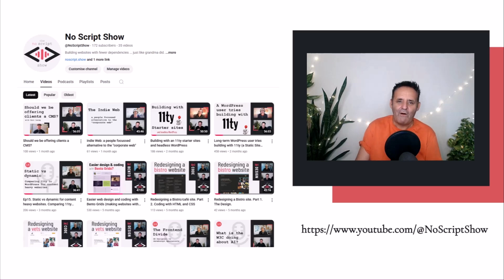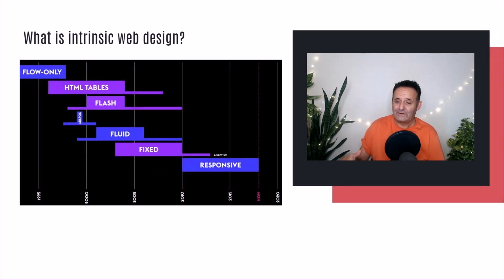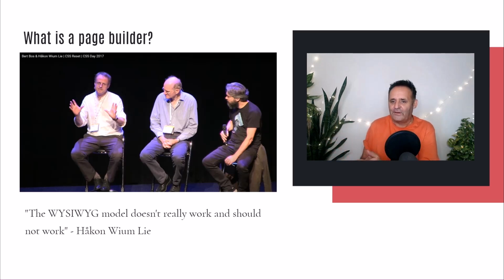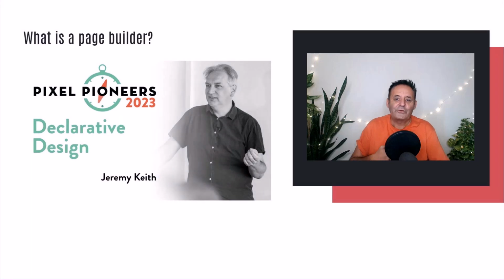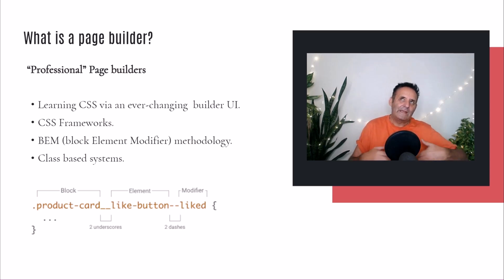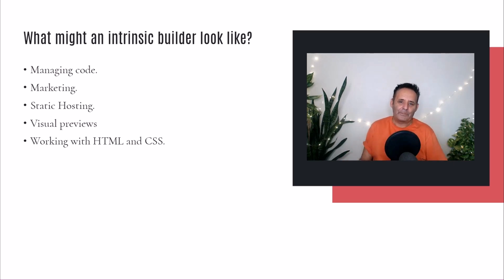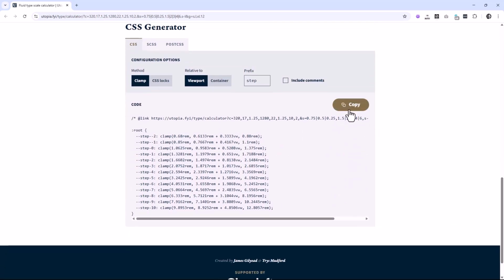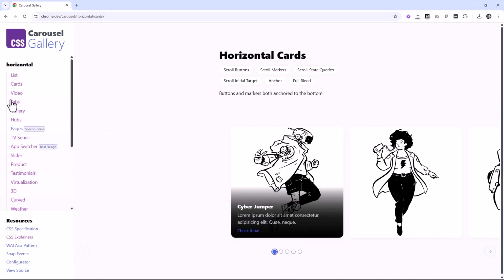What does Intrinsic Web Design mean for Page Builders?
A talk from the Page Builder Summit about “intrinsic web design and its impact on page builders.

For the longest time web design has borrowed its approach from print design in that a project is typically conceived in a graphic design program.

Instead of going to the printers, the web project is turned into HTML and CSS. Often with a WYSIWYG  page builder. The problem is that (unlike print) web designers have almost no control over what the user actually sees.

Today’s sophisticated builders helped us accommodate common mobile sizes . But now we have more than 2k unique viewports sizes, new device types (some without colour or even screens)  and new preferences letting  users choose their own web experiences.

Significantly CSS and browsers have been refactored to encourage us to style around the way HTML content works  instead of trying to force pixel perfection on a medium that was never suited to it.

What does this mean for the future of page builders ?

Timestamps:
00:00 "Introduction - the problem."
03:45 " What are the changes and new demands?"
07:52 "What is Intrinsic Web Design?"
14:43 "What is a page builder? - WYSIWYG - AI - Pro Builders"
29:54 "What might an intrinsic page  builder look like?"